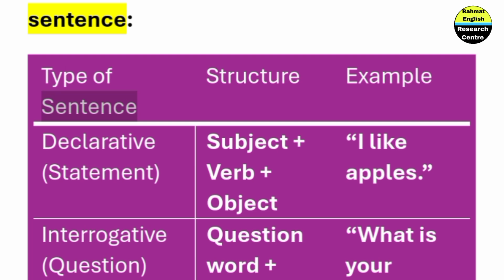ENGLISH SPEAKING COURSE DAY 03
Welcome to Rahmat English Research Centre!
In Day 03 of our English Speaking Course, we focus on improving your vocabulary, pronunciation, and sentence construction skills. These notes are designed to help you speak English confidently and fluently. Whether you're a beginner or looking to polish your skills, this session provides practical tips and exercises to enhance your spoken English.